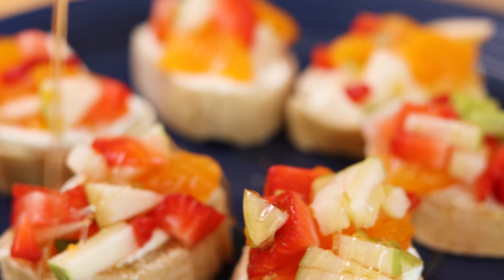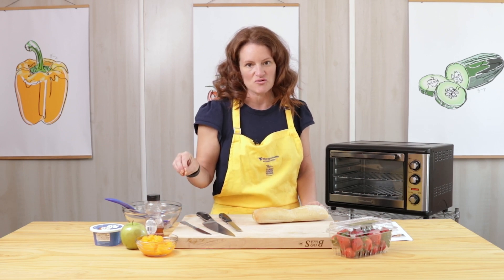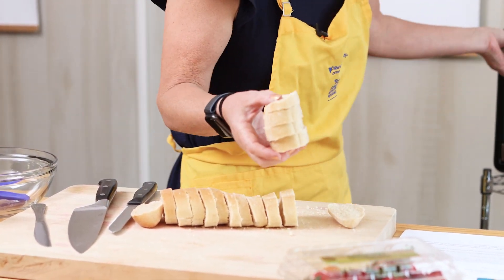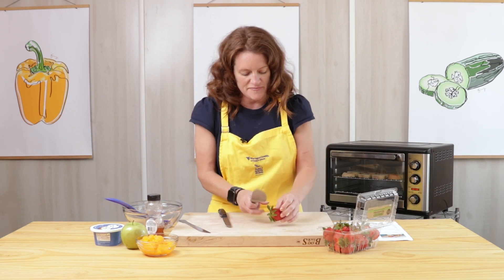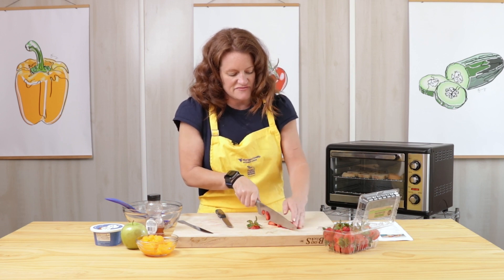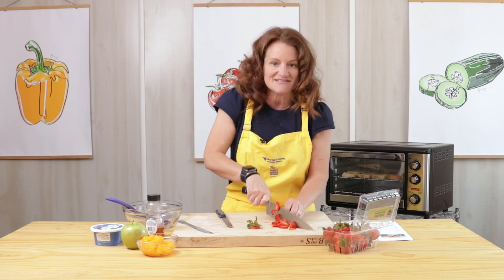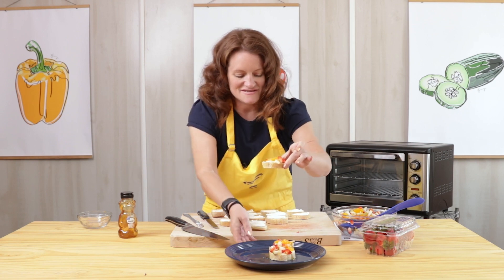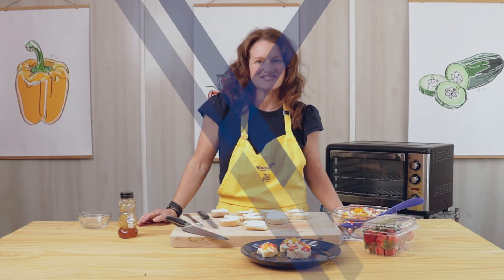Recipe: Fruitschetta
Molly Poffenbarger, health educator with the WVU Extension Family Nutrition Program, teaches us how to make "fruitschetta" — a fruit salad version of the classic Italian bruschetta, served on toasted french bread.